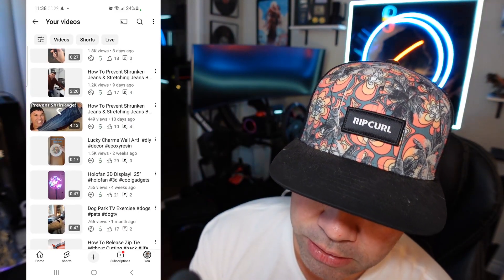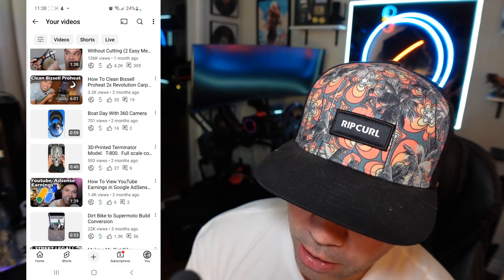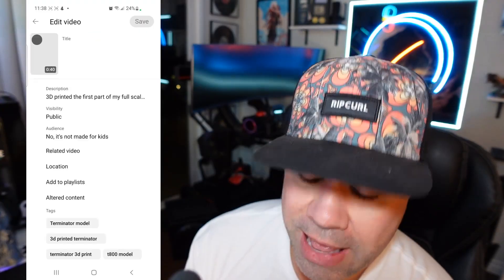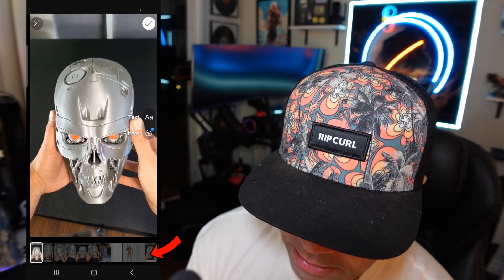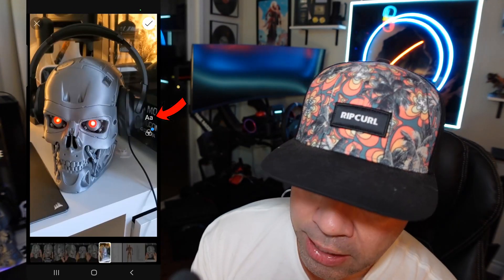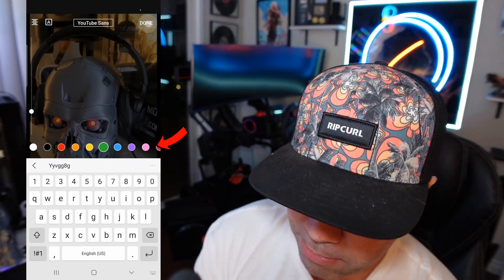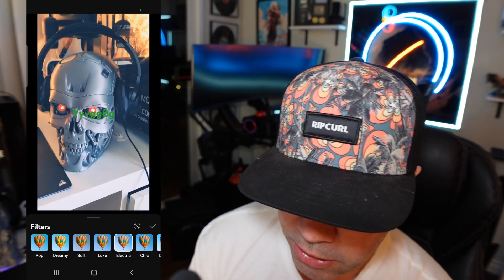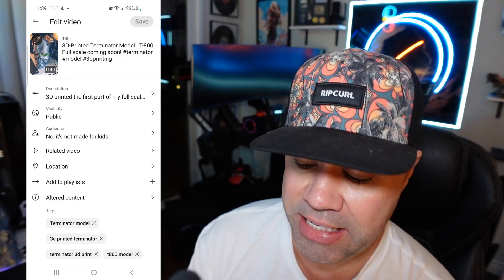How To Add Thumbnail to YouTube Shorts (New Feature)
In today's guide I show you how to add thumbnail to YouTube shorts as well adding custom thumbnail to YouTube shorts and finally how to change YouTube shorts thumbnail.

For the longest time, you could only created a custom thumbnail on YouTube for long form content.  However recently, YouTube has allowed us to create a custom thumbnail for our shorts content.

Keep in mind that you cannot create a custom shorts thumbnail on your desktop PC nor the YouTube studio app.  The only way to do it is through the YouTube mobile app.  This may be changing in the future with further updates but for the time being, use the YouTube mobile app if you wish to add a custom shorts thumbnail on your videos.

Well everyone, hope you found today's tutorial helpful on how to add thumbnail to YouTube shorts.  If if you did, please smash that like button so this video surfaces to others interested in this topic!